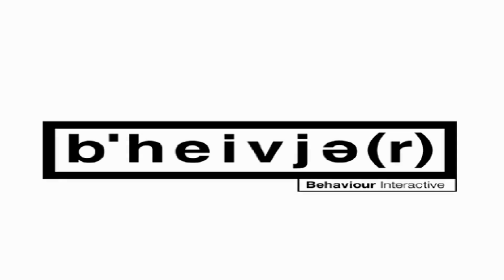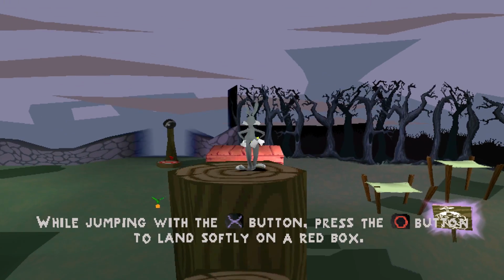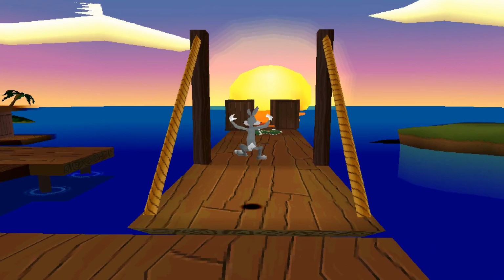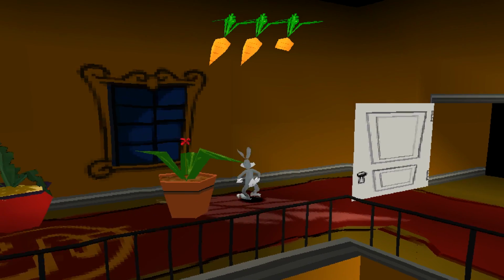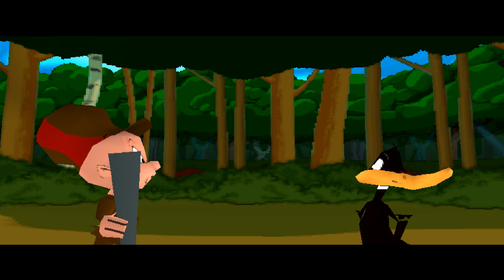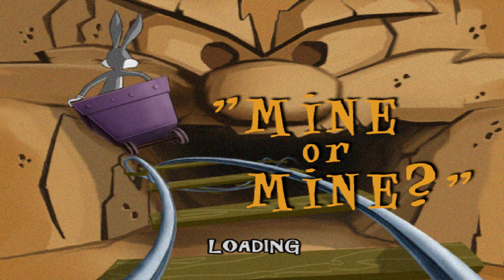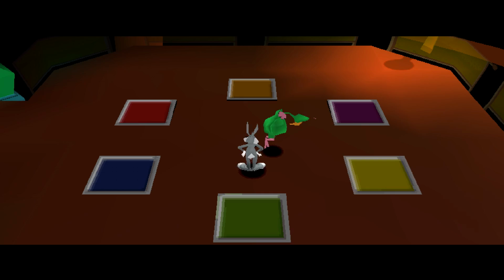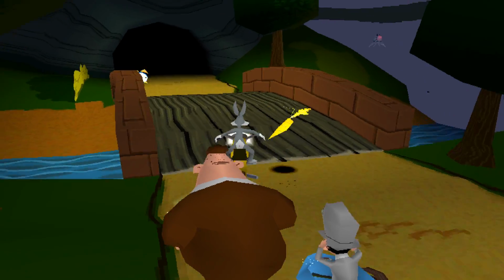Bugs Bunny Lost in Time Review - Mikanical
I decided to take a look at one of my favorite ps1 titles of my childhood.
I had fun making this and I hope you have fun watching.